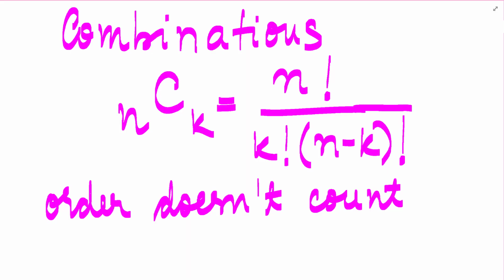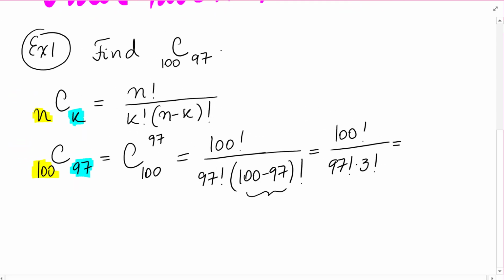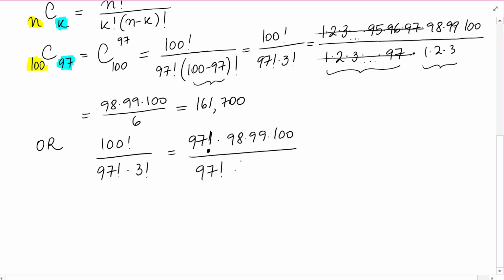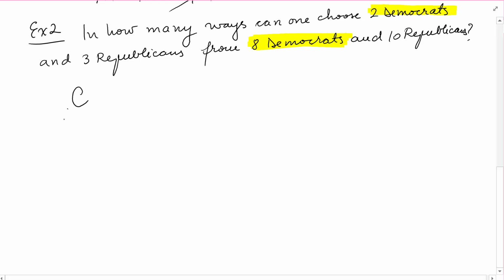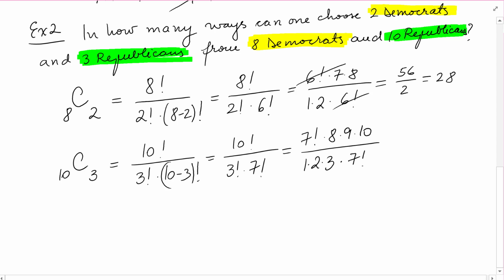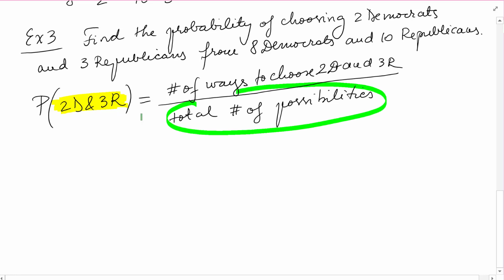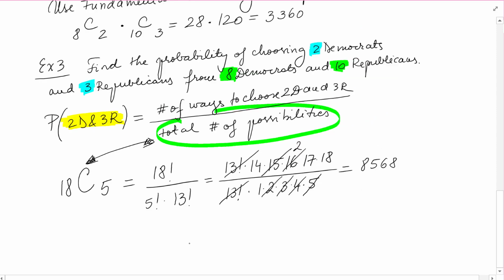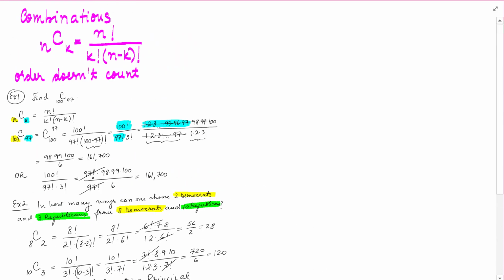Topics in Math: Combination Formula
In this video we solve three problems: one with combination formula, one application of combinations, and one probability problem.